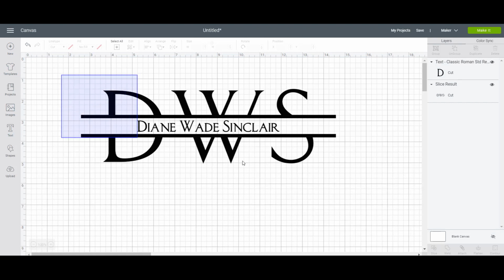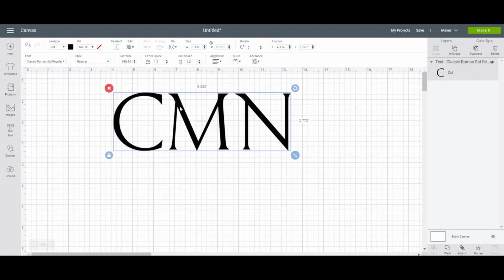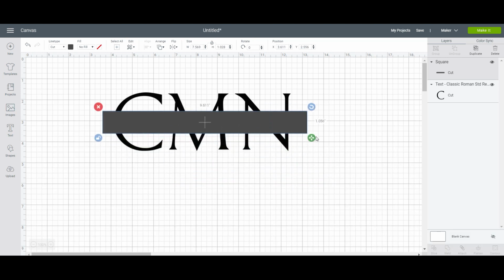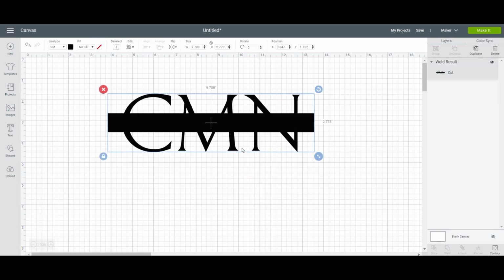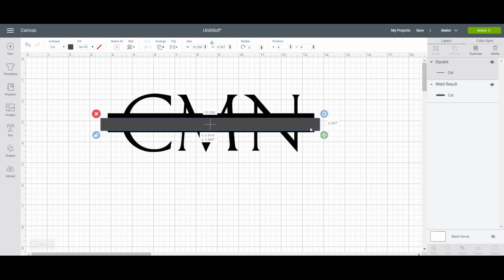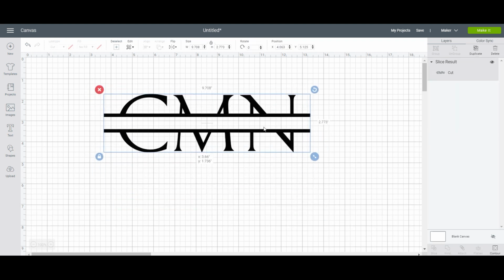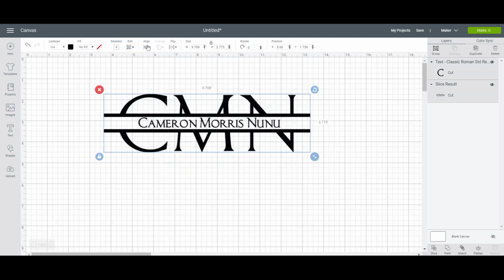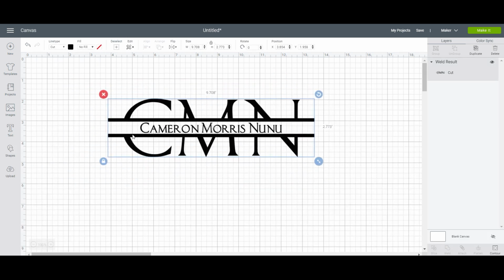Split Letter Monogram Tutorial For Cricut Design Space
There are many ways to create a split letter monogram in Cricut Design Space, but this is the best!

Use these designs to create vinyl or iron on decals with your Cricut cutting machine.